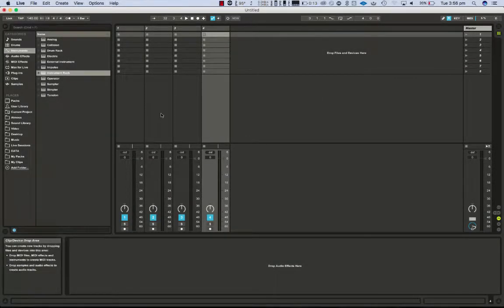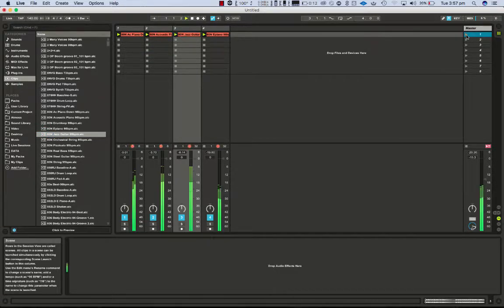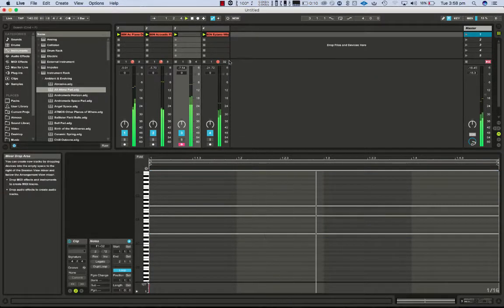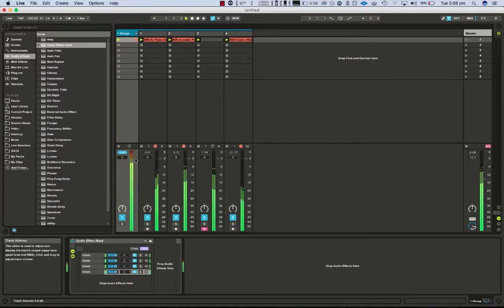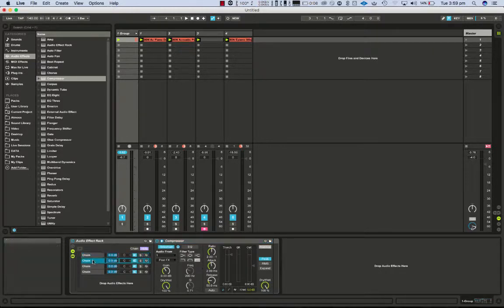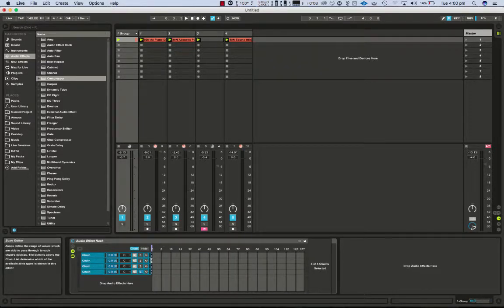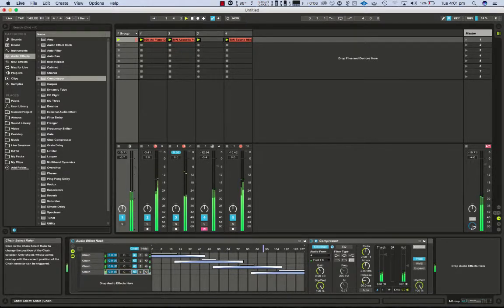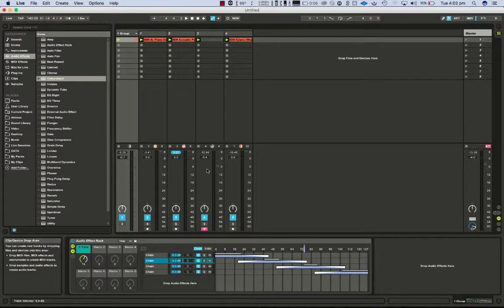AM - X Fade